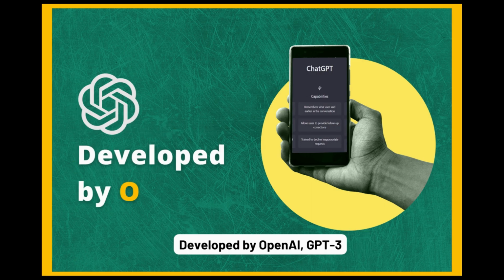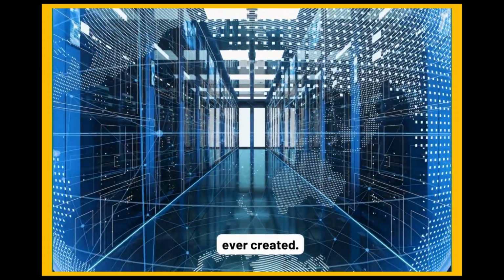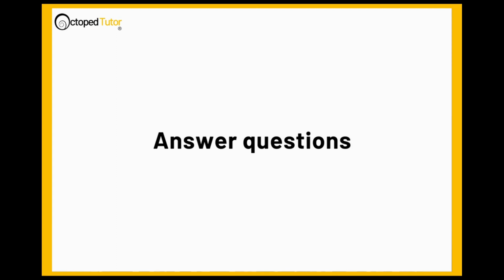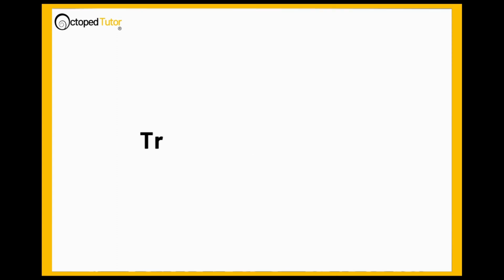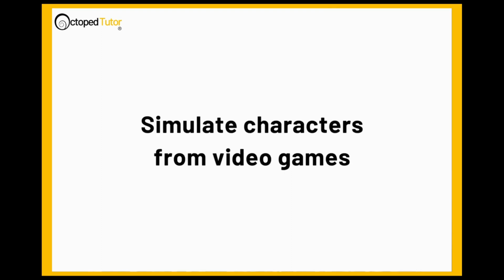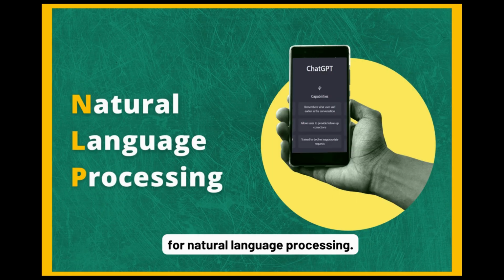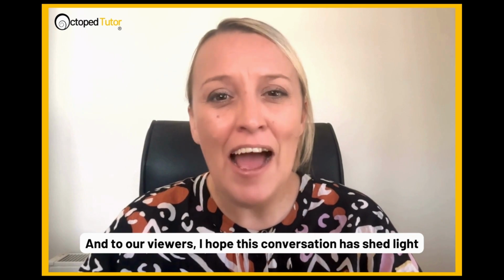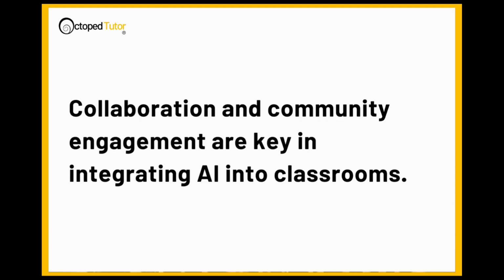Unveiling the Power of AI for Early Years Teachers: Introduction to AI and GPT Models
Welcome to our informative episode where we dive into the captivating world of Artificial Intelligence and GPT Models for early years teachers. Join Sophie, our knowledgeable host, as she takes you on an exciting journey through the fundamentals of AI, the revolutionary GPT models from GPT-3 to GPT-4, and the remarkable capabilities of Chat GPT for conversational applications. Gain a deeper understanding of how AI can transform the field of education and unlock new possibilities for early years teachers.

Timestamps:
00:00 Introduction
00:59 Part 1: What is AI?
02:08 Part 2: Introduction to GPT Models: From GPT-3 to GPT-4
03:45 Part 3: Understanding the Capabilities of Chat GPT
08:32 Conclusion and Recap